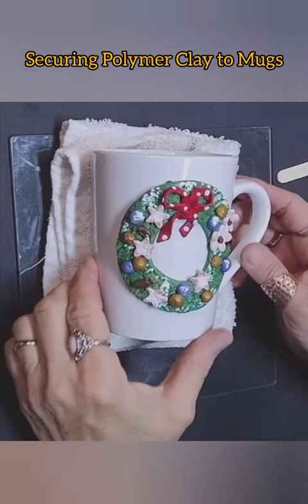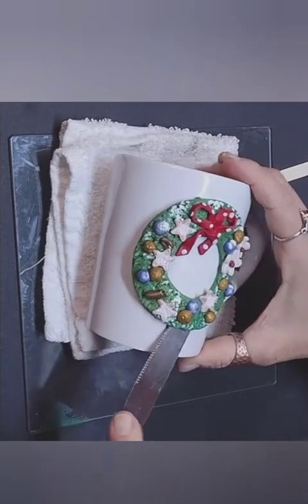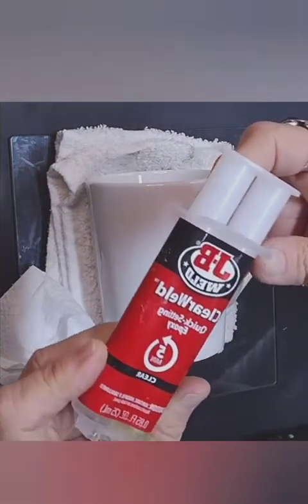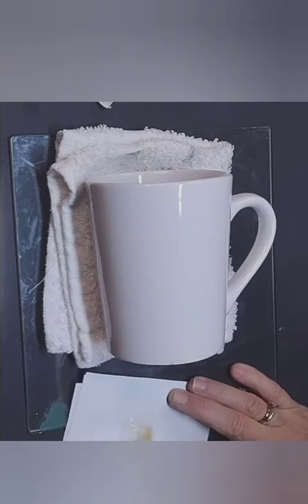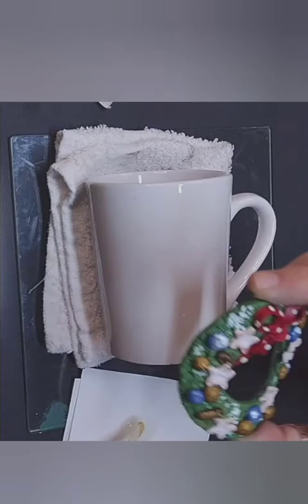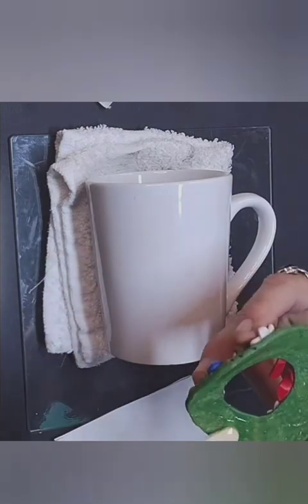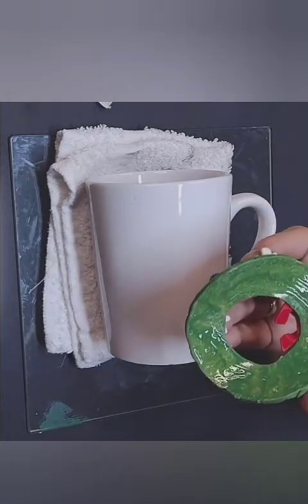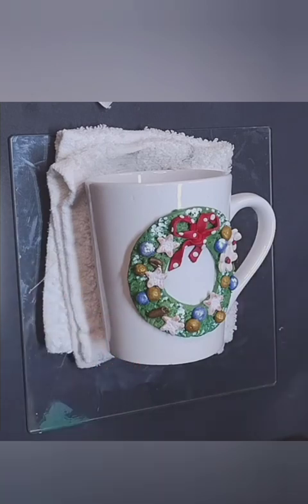How to Secure Polymer Clay to Mugs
Here's a way to make your polymer clay creations on mugs durable for functional use.

Note: Polymer Clay is not microwave or dishwasher safe. Mugs with polymer clay designs are functional for prewarmed beverages and hand washing only.

To learn more about working with polymer clay you can check out my beginners video course, Polymer Clay 101: How to get started.